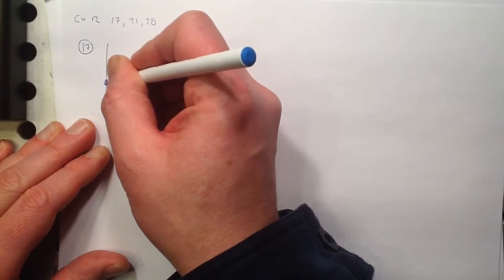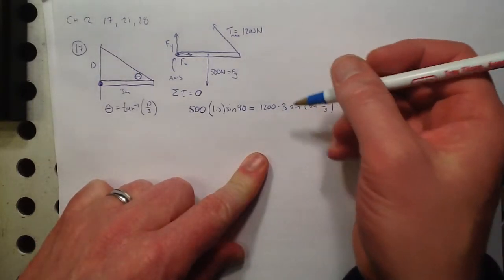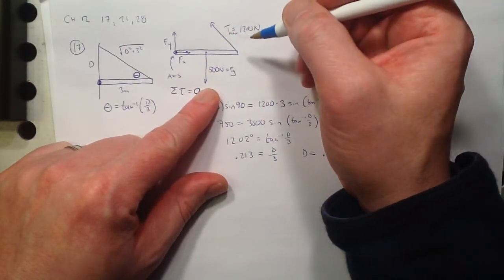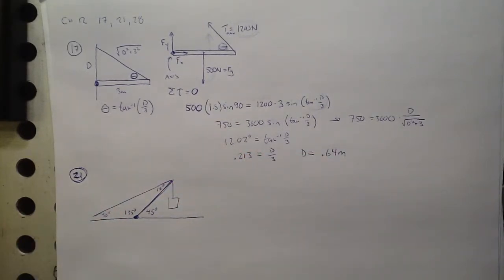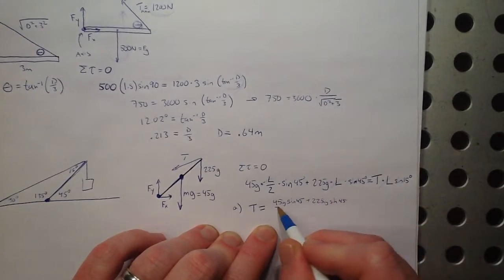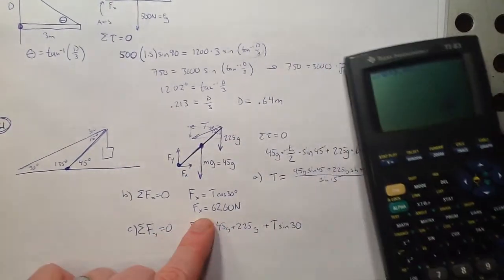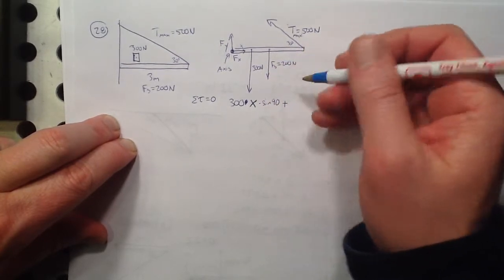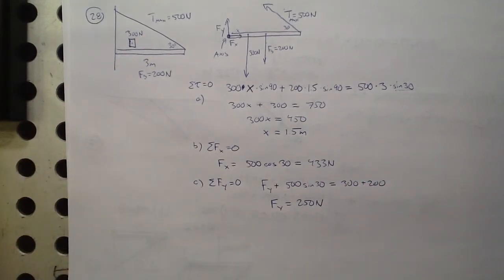AP Physics CH 12 17,21,28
MISTAKE IN SOLUTION FOR #21! I lost the 1/2 when I cancelled out the Ls toward the end of the problem. The correct answers are: (a) 6.63 kN;(b) 5.74 kN;(c) 5.96 kN